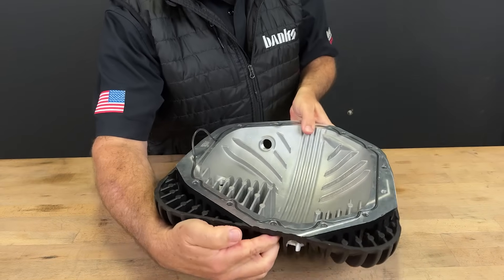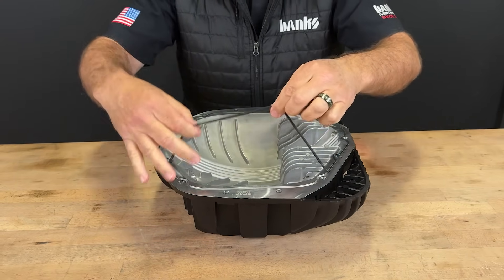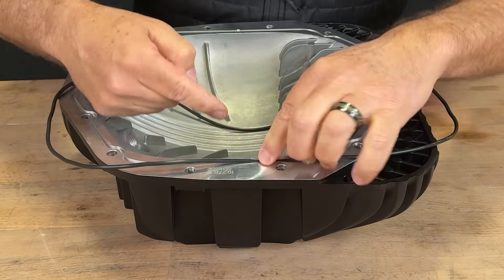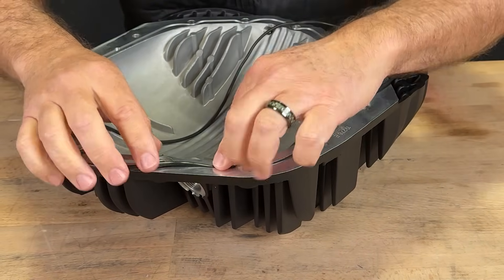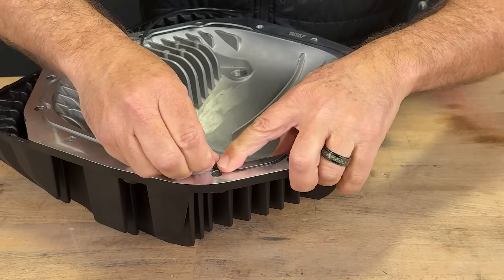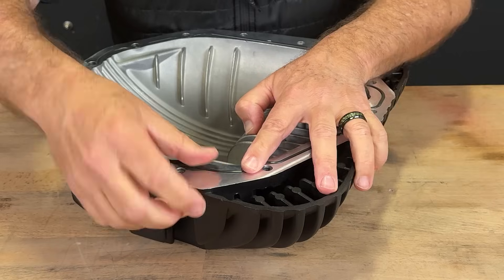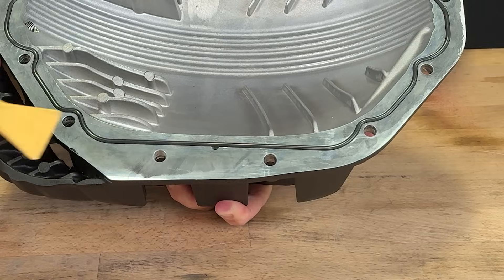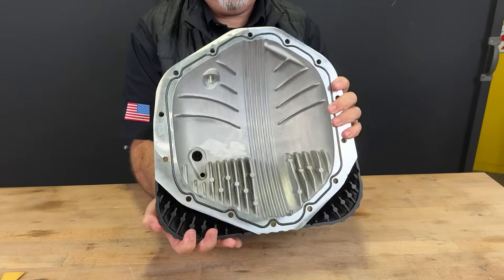Banks differential cover O-ring is too long! Here's how to install it.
Here's the proper procedure for installing the O-ring seal into your new Banks Ram-Air Differential Cover. If you believe you have the wrong length O-ring, watch this video. The O-ring included in the kit is indeed the correct length. To avoid having a loop or extra material follow these instructions. With one hand hold the O-ring into the groove. With the other hand, feed the O-ring into the groove while pushing it into itself, effectively making it shorter. Think of an inchworm or an accordion... you're compressing it and making it shorter as you push it into itself. This will take up any slack.

WARNING: Do not cut the O-ring. It will fit. Have patience.